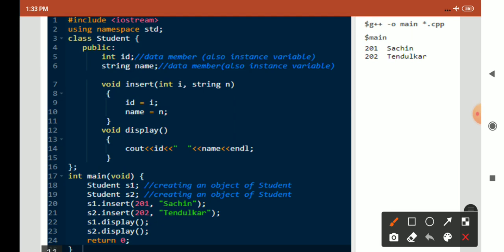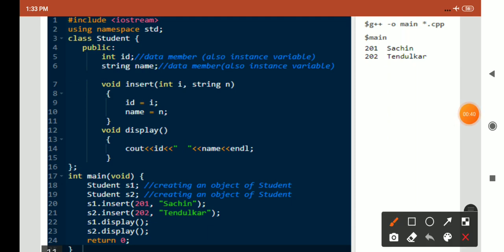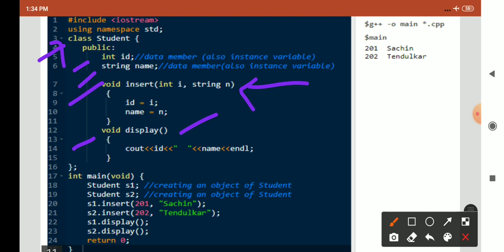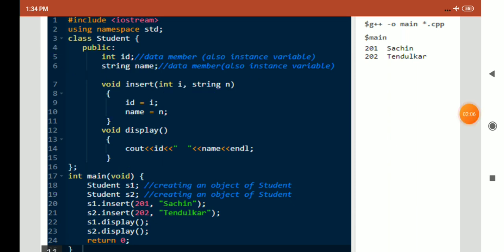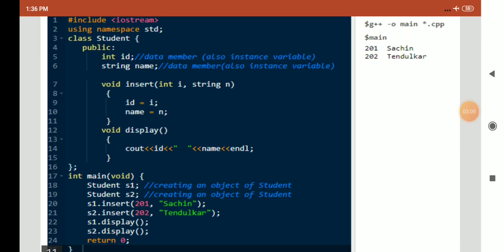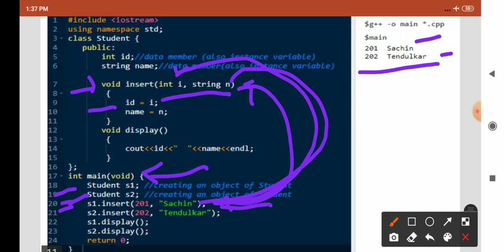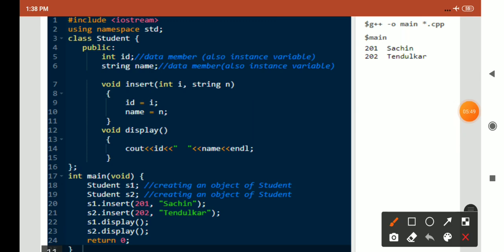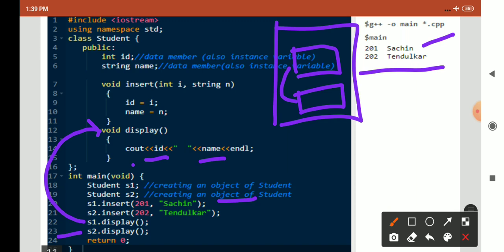OOP C++ CLASS AND OBJECT PART 3